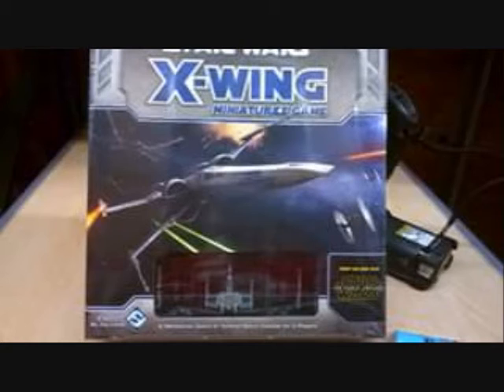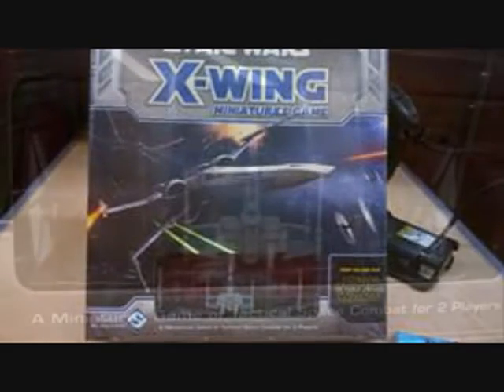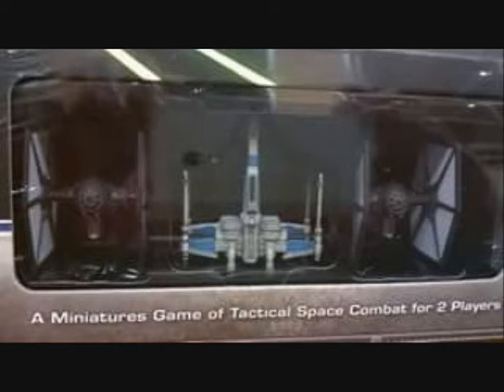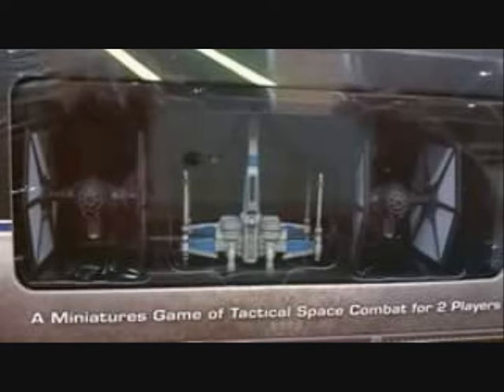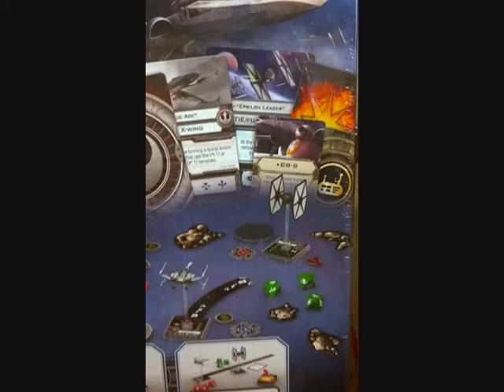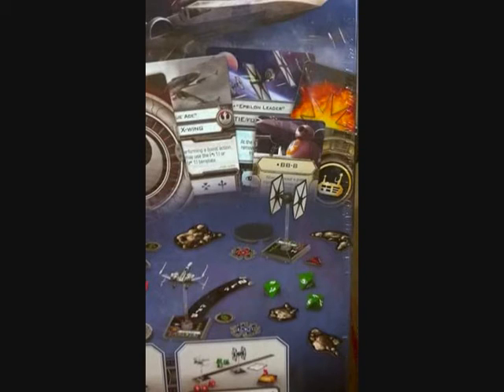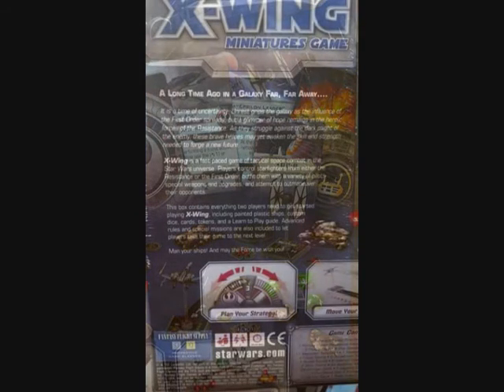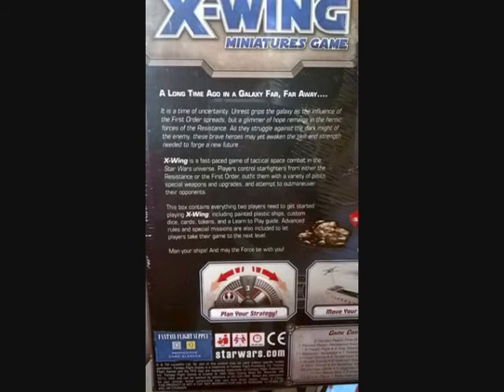X-Wing New Core Set Leaked!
New X-Wing Miniatures Game Core Set Leaked.